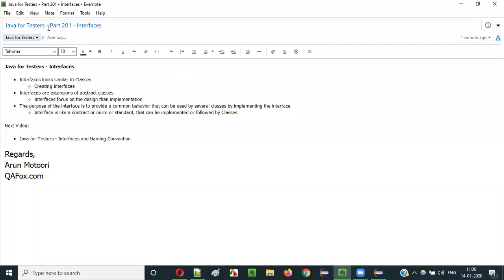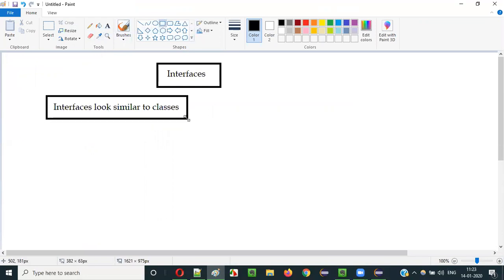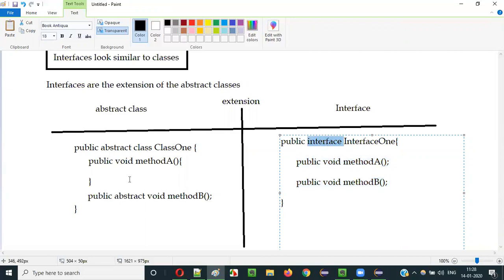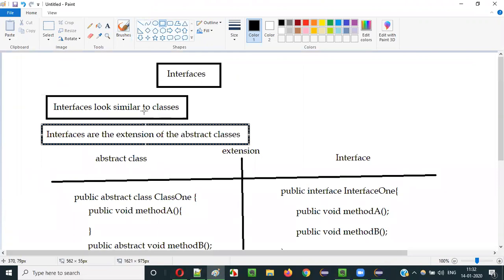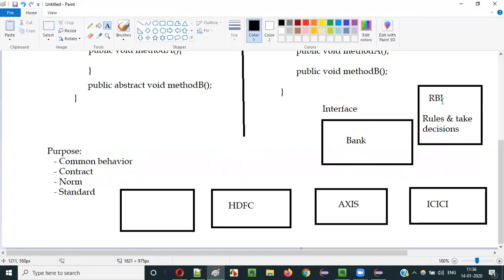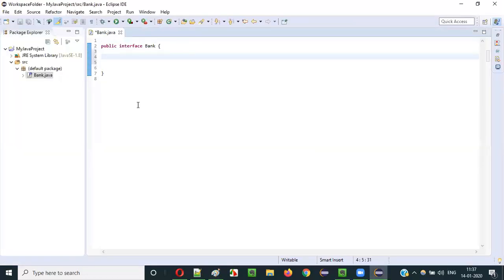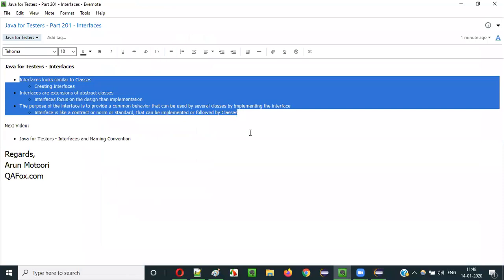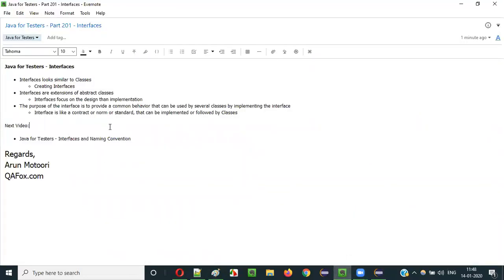Java for Testers - Part 201 - Interfaces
In this video, I have explained and practically demonstrated the below things about Interfaces in Java:

- Comparing Interfaces with Classes
- The purpose of the Interfaces